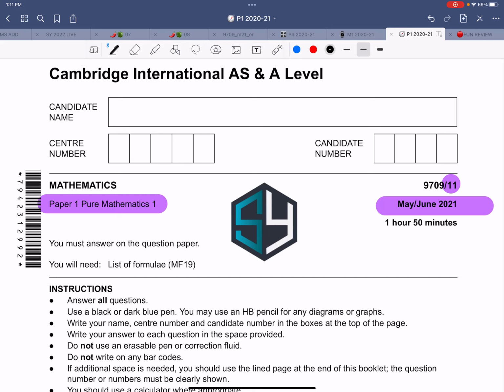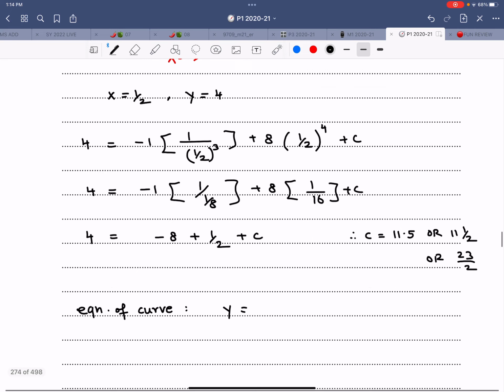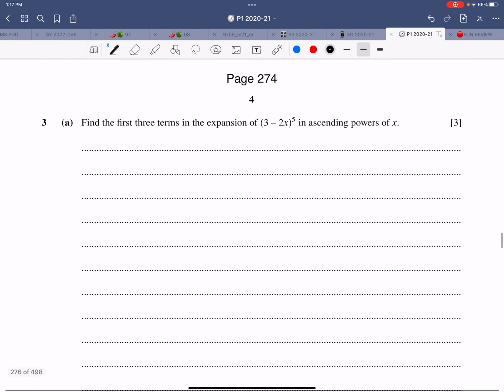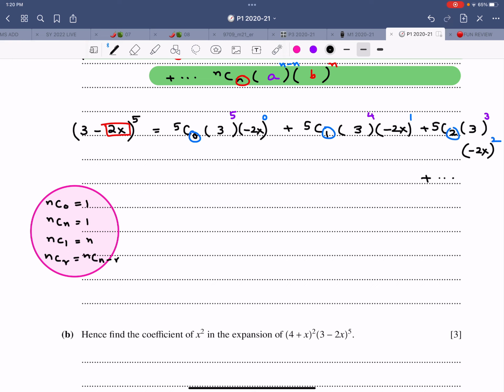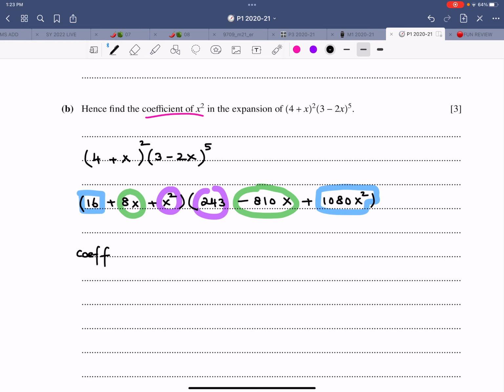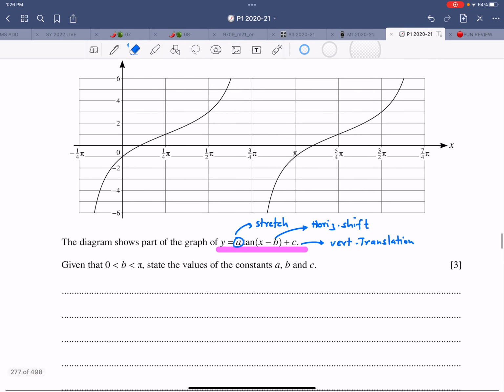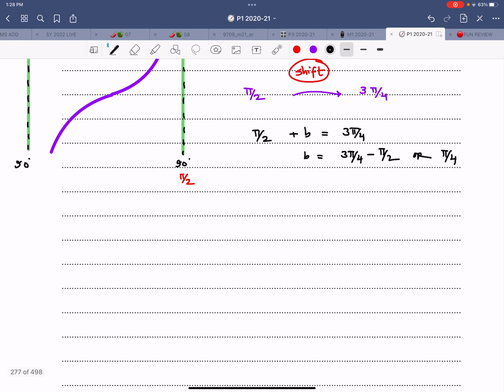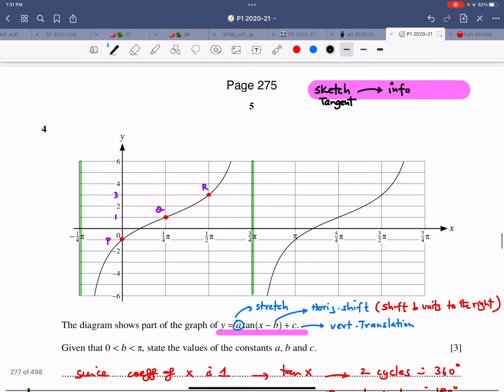P1 | 9709 | CAIE | May June 2021 | variant 11 Part 01 | Pure Mathematics